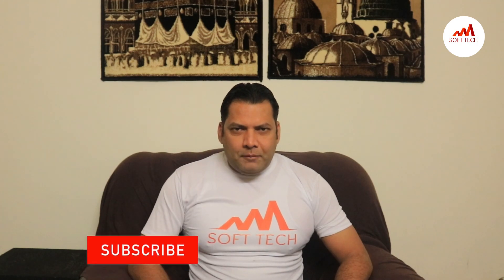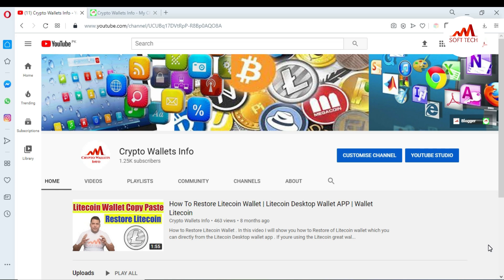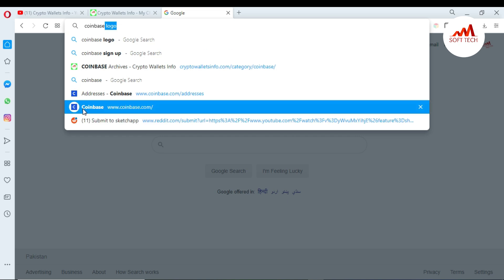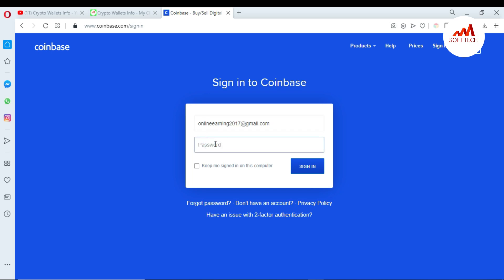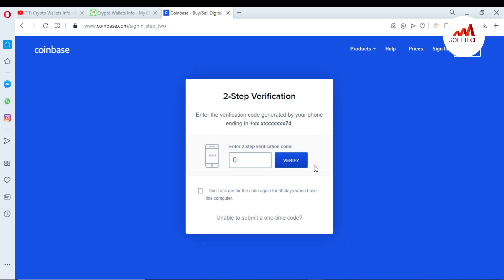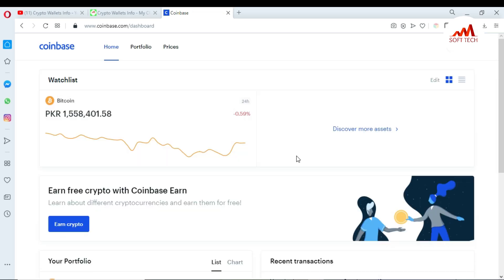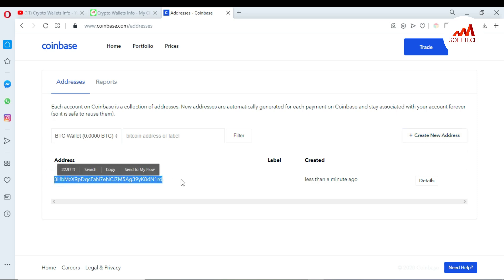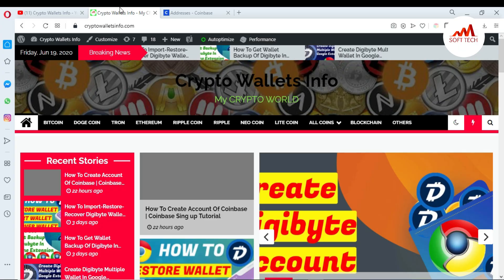How To Create BTC Wallet In Coinbase | How To Find Your Bitcoin Wallet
How To Create BTC Wallet In Coinbase. In this video i show you how to create a Bitcoin wallet on Coinbase. Coinbase has the ability to create multiple bitcoin wallets which enables you to use your account like a bank with multiple accounts except use Bitcoin as your currency. You can also fund your Coinbase USD wallet with U.S dollars so you have funds ready to instant buy Bitcoins if the value of the Bitcoin is a low. Having U.S dollars readily available means you can instant buy Bitcoins without paying and transfer fees.

[BITCOIN]  1P9e3aFqVSzFczpTpYQuuWYAuvFcmzjcSo
[LITECOIN]  LViXEZrLQUi1T1eAtPh6vWzDf4QVhJsiqs
[DOGECOIN] D8vkFq5cDjPiKYGLAKYKvmNZH2AxAmVLok
[TRON] TMiajBAfpvaQ9YUTiv5GnNQ5dzBd2EQ1QQ
[ETH] 0xafbc06b6cc58780bc166ad426cb536c75a76cf3a